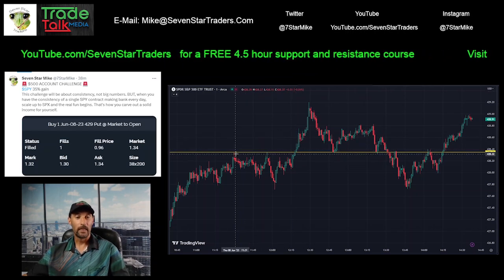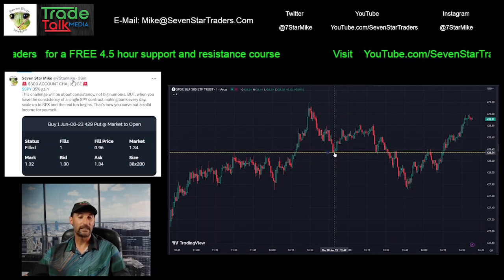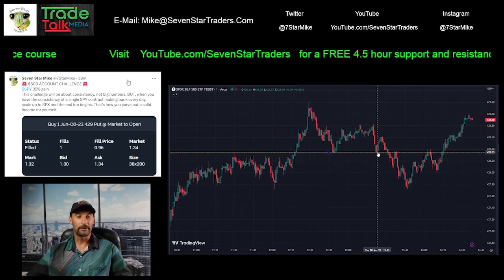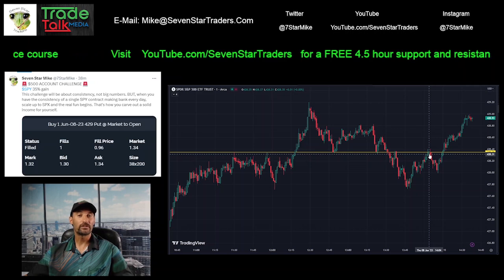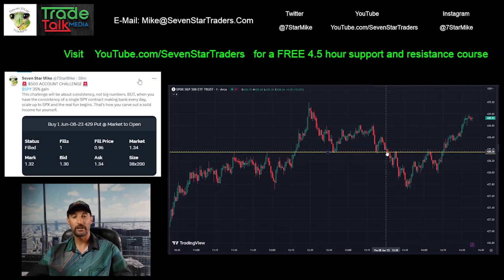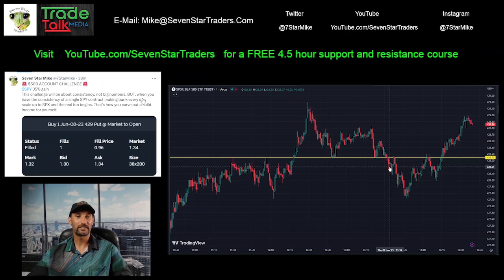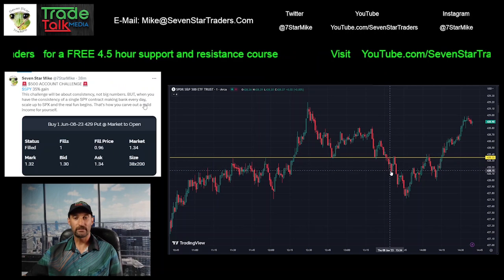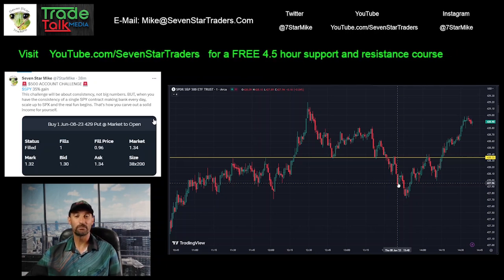SPY Trade Based on Support and Resistance